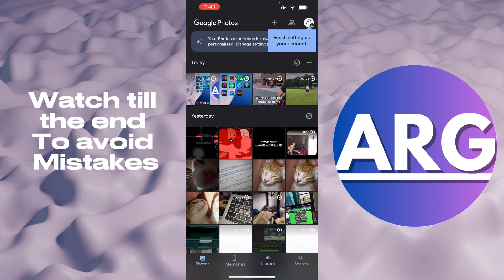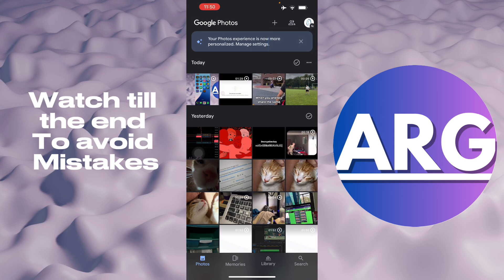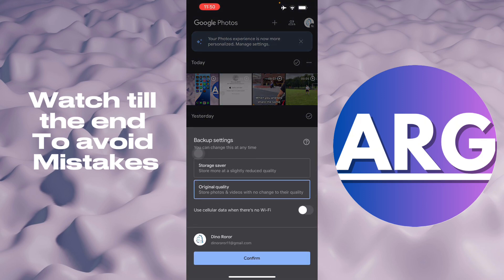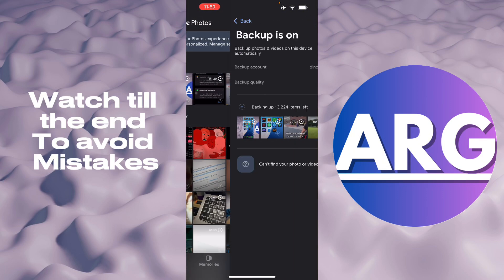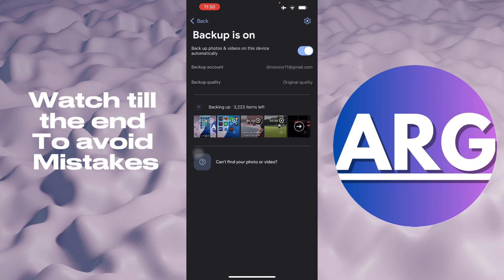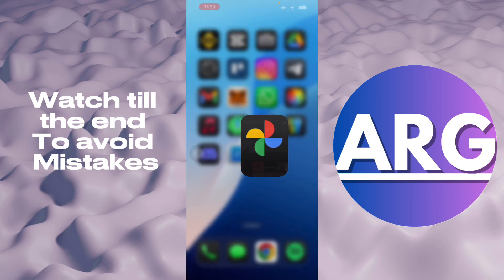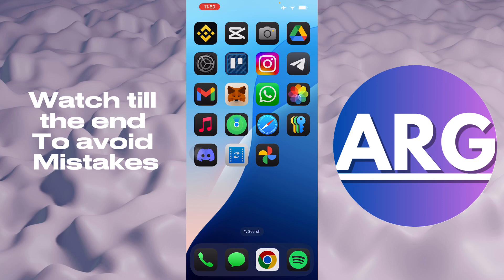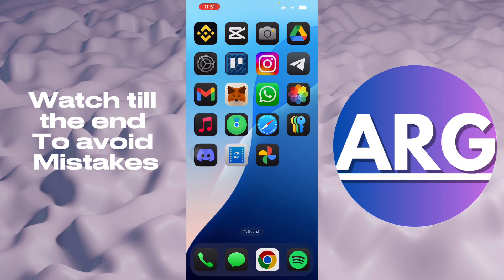How To Transfer Google Photos From Iphone To Laptop (Best Method)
How To Transfer Google Photos From Iphone To Laptop

In this video I have showed you how to sync google photos from iphone to laptop/pc. The process is simple and Easy to do